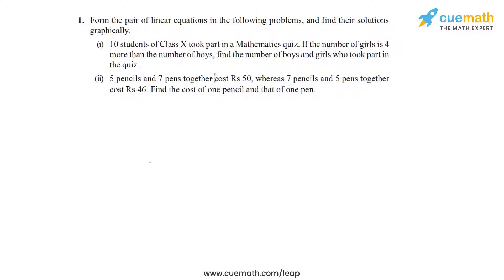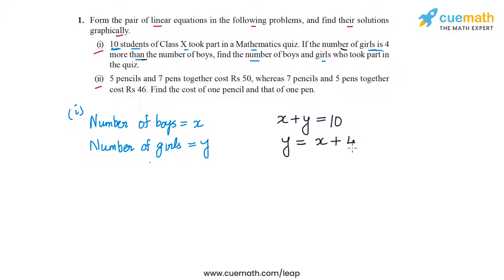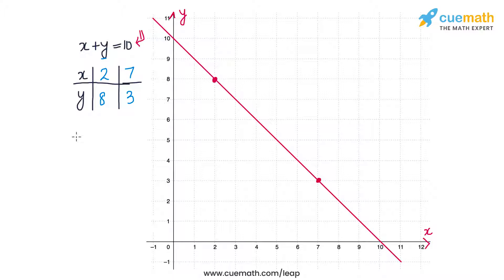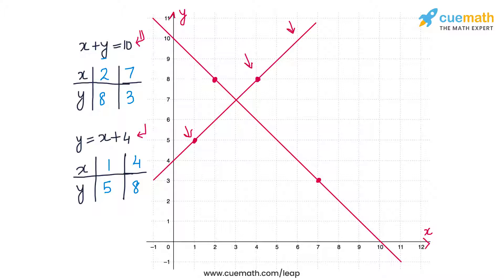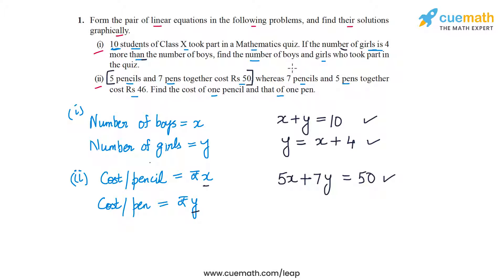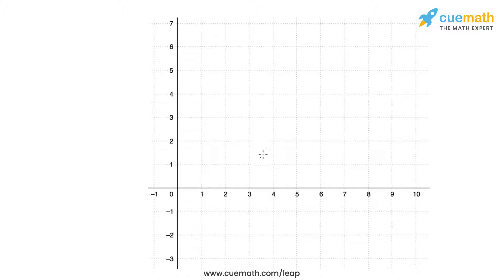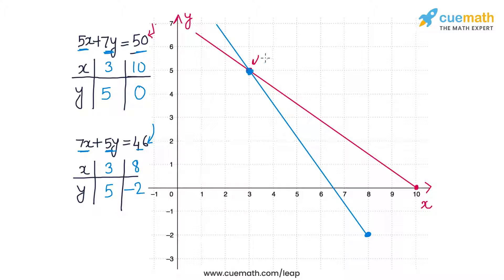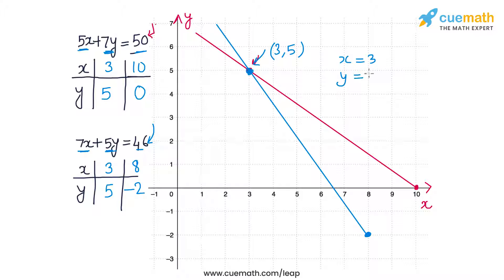Ex.3.2 Q1 Pair of Linear Equations in Two Variables Solution - NCERT Maths Class 10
To download pdf of all text solutions for this chapter click here NOW